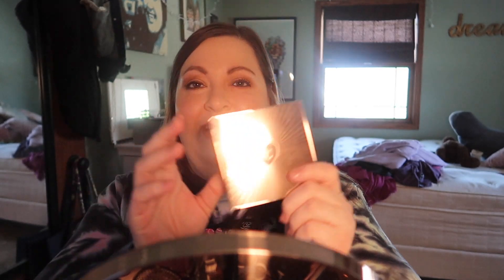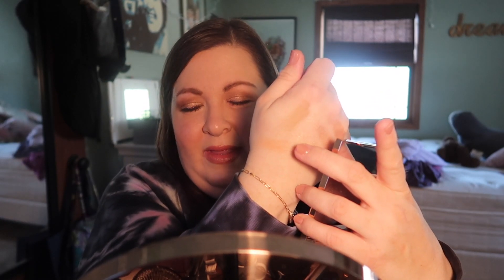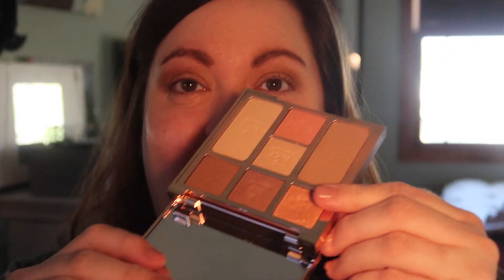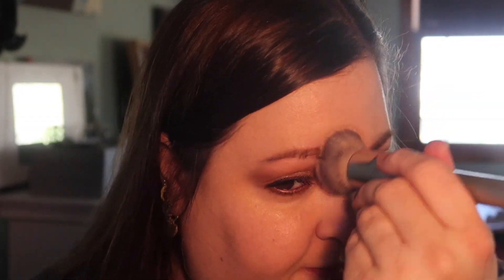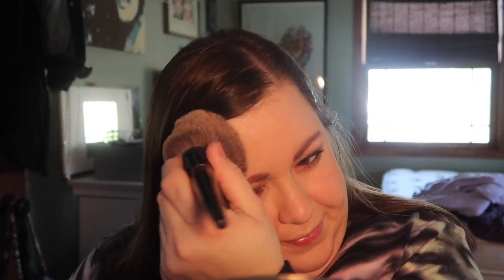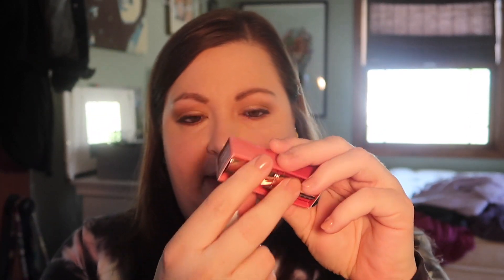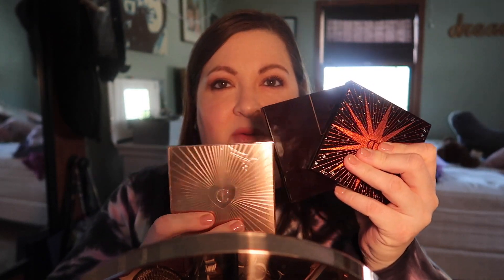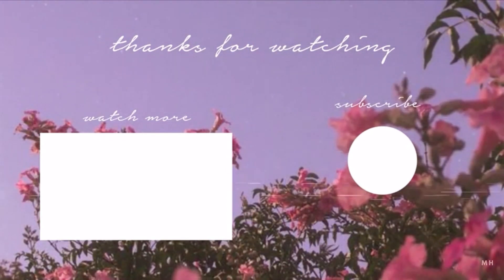NEW!! Charlotte Tilbury Look of Love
Today's video is all about the new Charlotte Tilbury Look of Love Collection.

Hey Everyone!
I’m Allison. I’m from the Midwest. I’m 37 years old. I work full time in media. I love my dogs, music, makeup, comfortable fashion and sunsets. I’m an empath, introvert, INFJ, and Cancer sign which basically means I have A LOT of feelings!

-Mental health matters-
If you or someone you know is having thoughts of suicide please contact the National Suicide Prevention Lifeline: 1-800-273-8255
Tomorrow is better with you in it

How to stay up to date on what’s going on at the Federal level:

Other Info:
Top:
Jewelry:

Intro art: Taylor Layman
Outro art: Manique Here
Days of the Week Green Screen: Matthieu